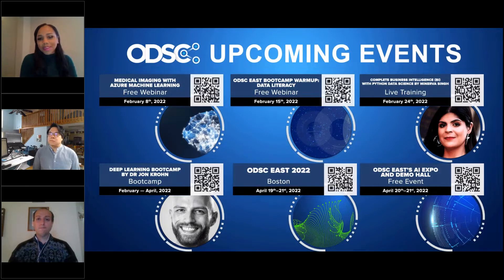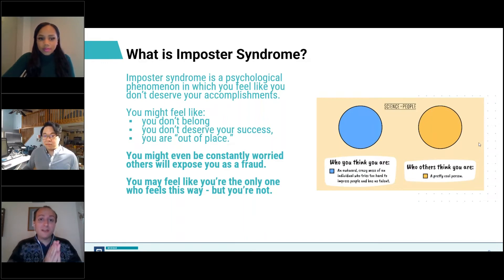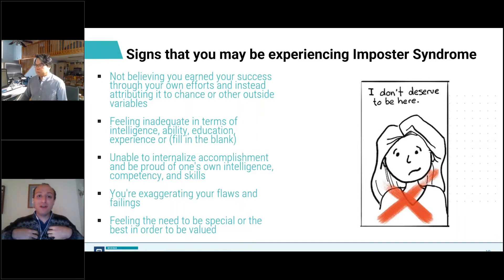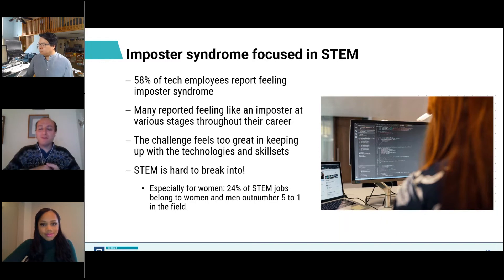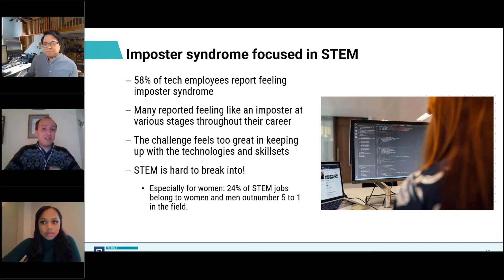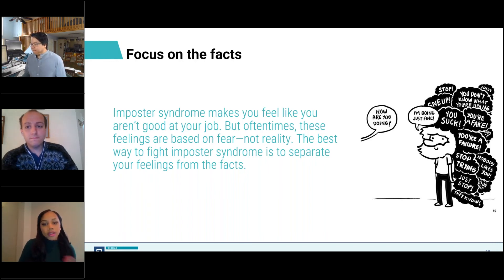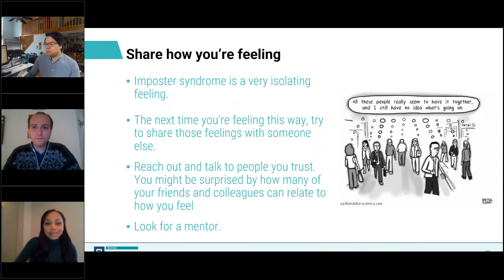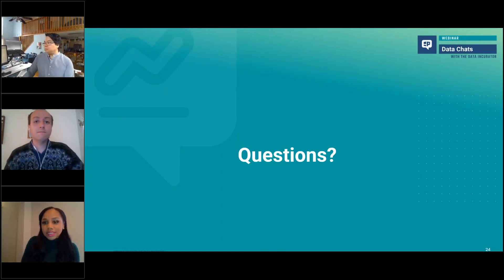ODSC Webinar | Overcoming Imposter Syndrome in STEM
Everyone has it, no one thinks others have it and it seems like no one talks about it. What is it? Imposter syndrome.

TDI is committed to teaching the skills data professionals need to excel in their field, but that doesn’t end with just the technical skills. TDI teaches students how to have confidence in all that they do and helps them gain the personal tools to combat things like imposter syndrome.

Join the webinar with an all-star group of panelists to talk about what imposter syndrome means, how to overcome the self-doubt it brings and how our very own brightest alumni have dealt with it themselves.